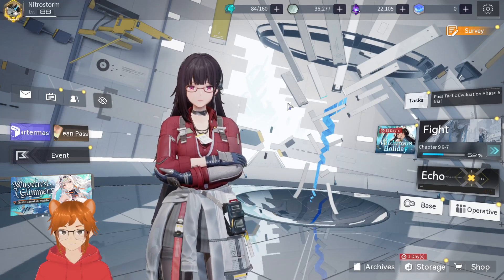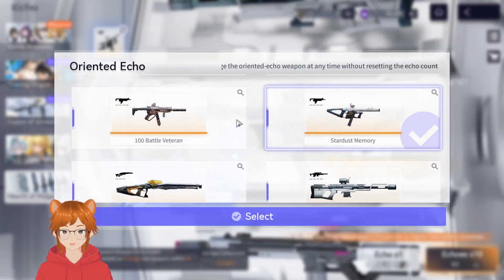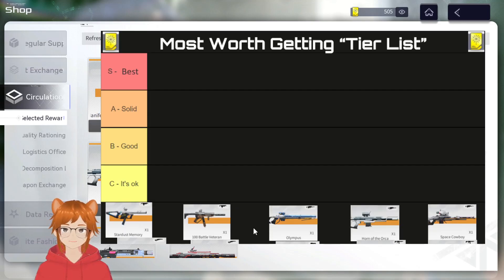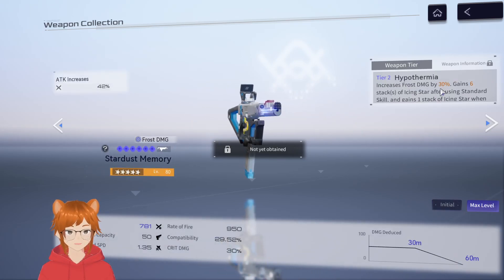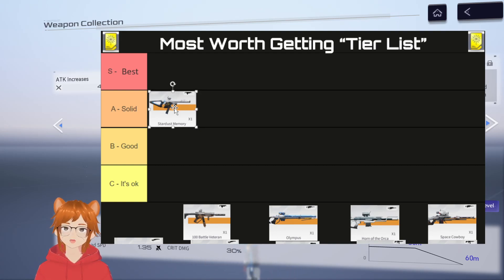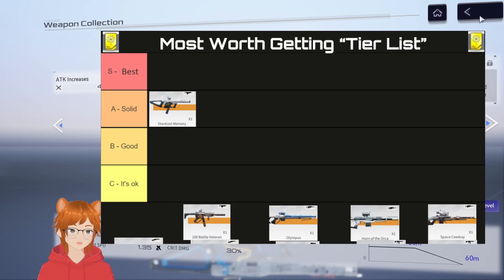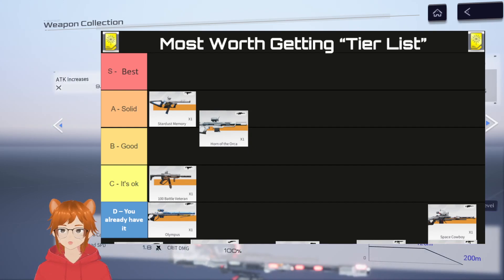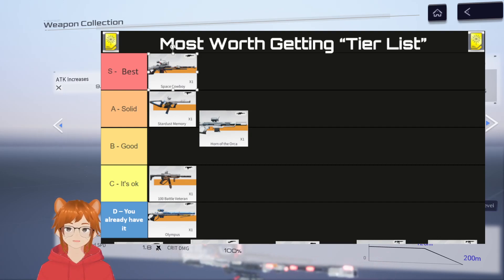Reward Code/Mileage Shop "Tier List" - Which is best to get?/Analysis - Snowbreak: Containment Zone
TIMESTAMPS BELOW & CHECK PINNED

Sup chief! This video is mainly talking about which standard weapon you should prioritize with this "hard to earn" currency (requires you to do gacha pulls) to ensure that the chosen gun will be beneficial to your account!

00:00 Intro, the shop & The weapons in question
02:02 Stardust Memory (smg)
04:41 100 Battle Veteran (smg)
06:26 Olympus (sniper)
07:47 Horn of the Orca (sniper)
09:25 Space Cowboy (sniper)
10:36 Sunny Payback (shotgun)
11:59 Tiny Grains (shotgun)
14:11 Star Ocean (pistol)
16:37 Trial's Eve (ar)
18:50 Lava Bones (ar)
21:27 Finished Tier List & Overall thoughts
23:23 Disclaimers Regarding The "Tier List"
23:34 How I ranked the 10 weapons
24:23 The Weapon I'm likely getting and why
24:47 Outro